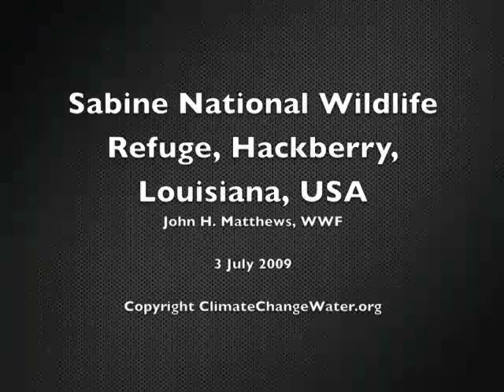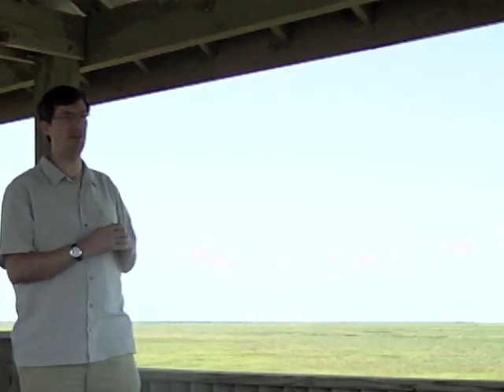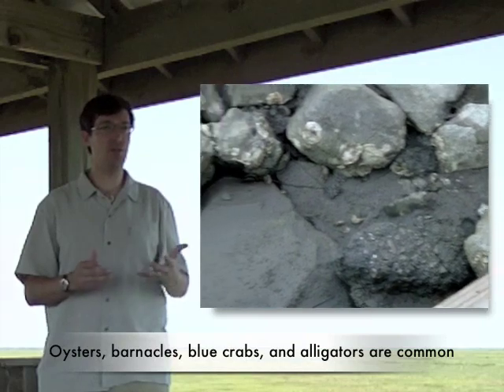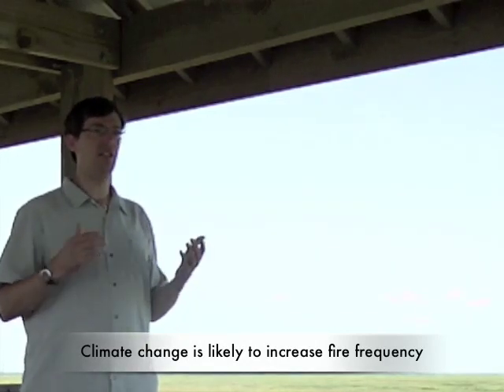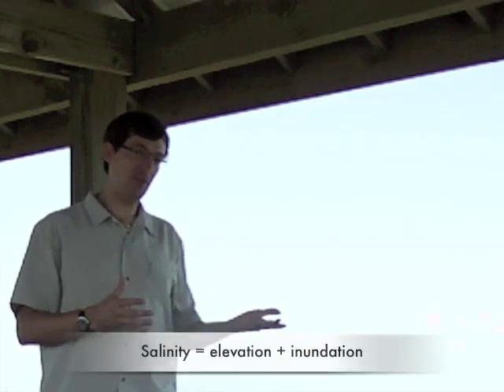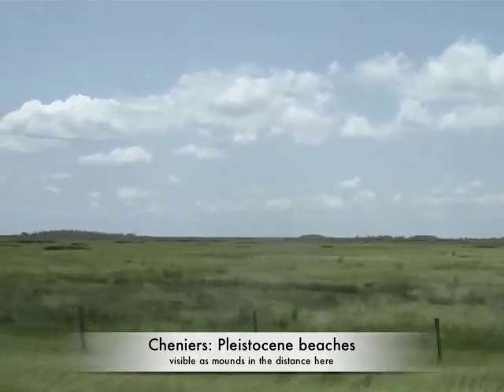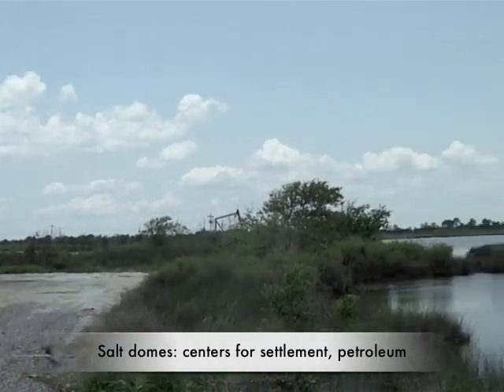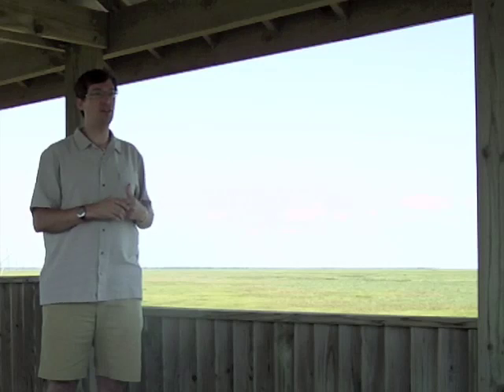Sabine National Wildlife Refuge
The northern Gulf of Mexico is a broad plain stretching from north Florida to the edge of the Yucatan of Mexico. Across this region, broad saltmarshes spread across the Gulf plain. Here John visits Sabine National Wildlife Refuge in southwest Louisiana, USA, to look at some of the special features of the region — alligators, salt domes, ancient Pleistocene oak cheniers, and the work of fires and hurricanes — to discuss the challenges and threats that the people and species of the region face now and for the future.